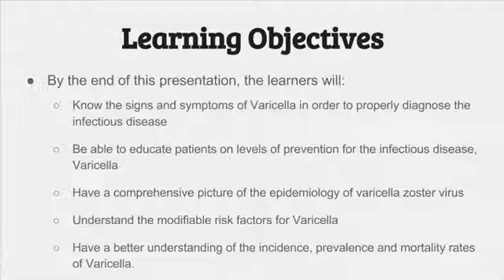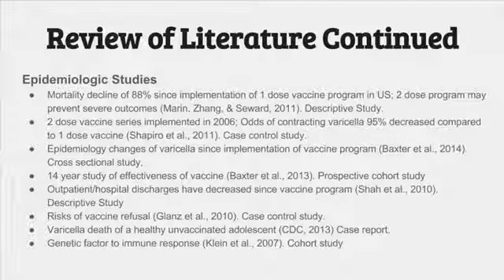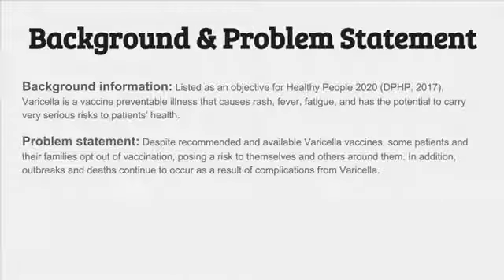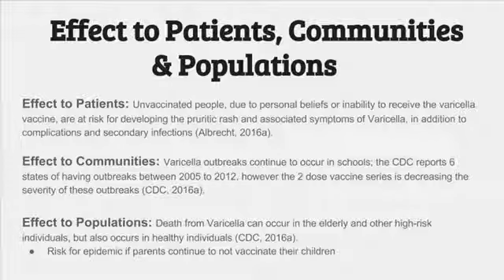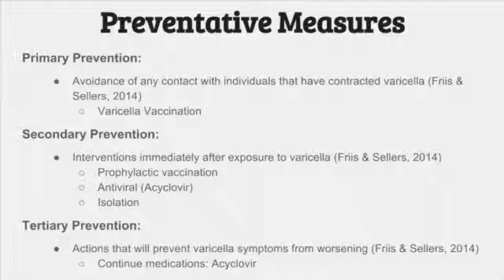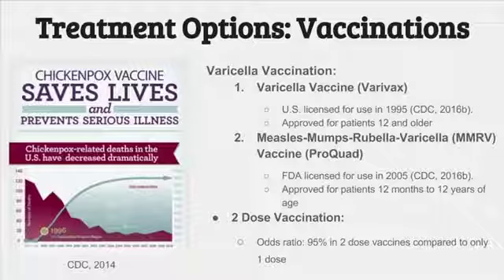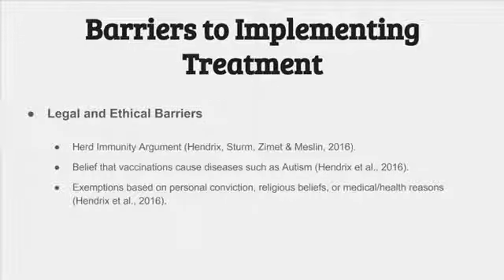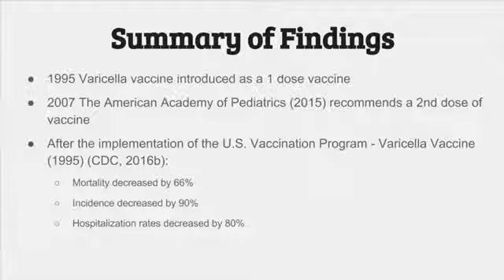Varicella: Epidemiology Project